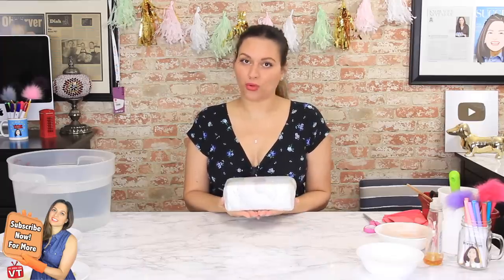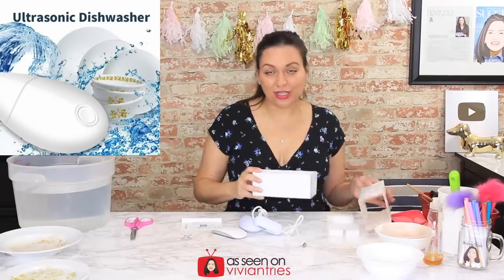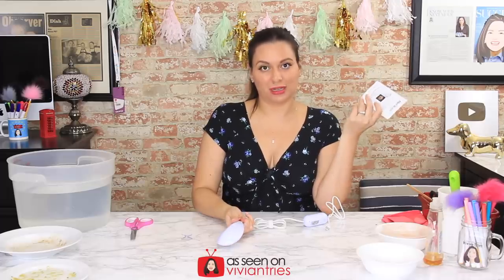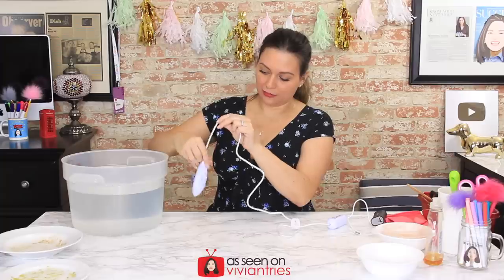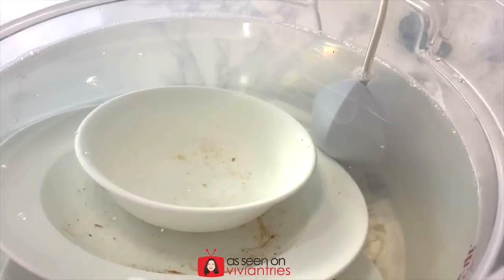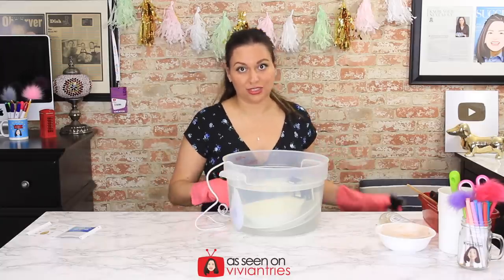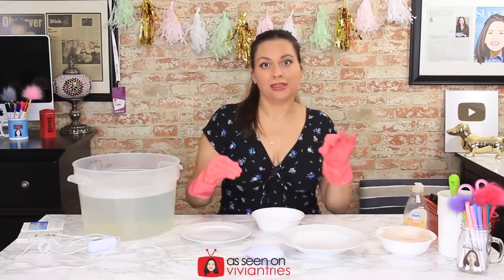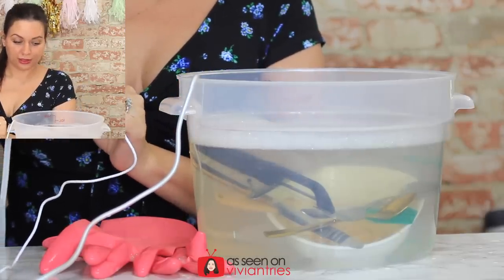Dishwasher You Didn't Know Existed Wish Review - Vivian Tries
Here's my wish dishwasher review... I bought it from Wish.com shopping app. I spent $16 plus $6 for shipping for this portable dishwasher from the Wish app...is this website legit? Watch my review for all the details.

About Wish: Wish is a mobile shopping mall that connects customers directly to manufacturers around the world. You can shop on Wish.com. But our Wish app is even better for an easy, fun shopping experience! ... Prices on Wish are cheap because there are no middlemen and no markups!

About Wish.com: Wish is an app that lets you shop the mall on your phone! Wish connects you directly with thousands of merchants, so you can buy products at incredible discounts.